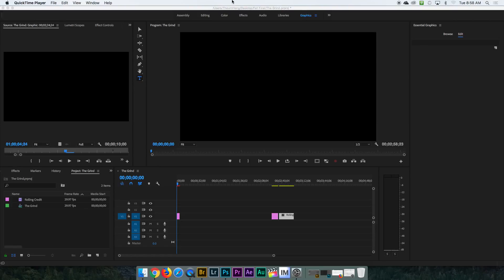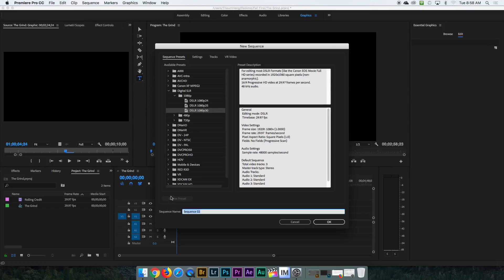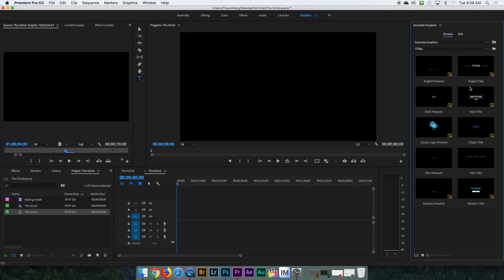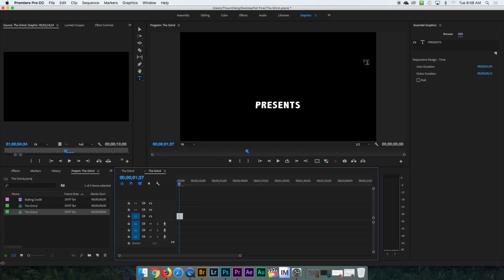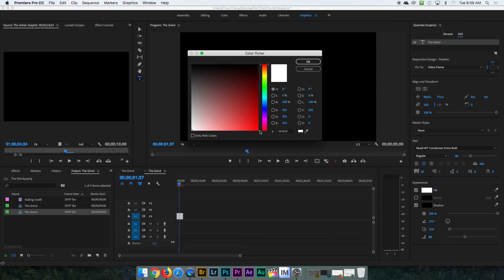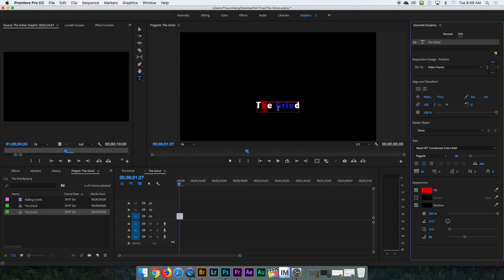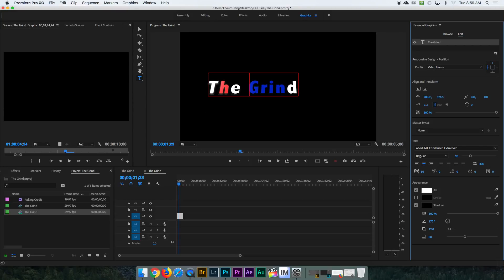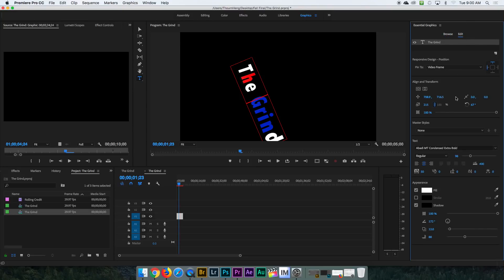How to Create a Motion Title in Premiere Pro CC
A quick how to video for making motion titles using the graphics tab in Premiere Pro CC.